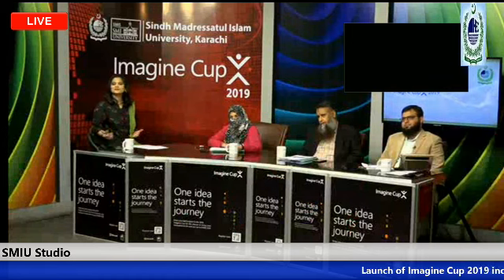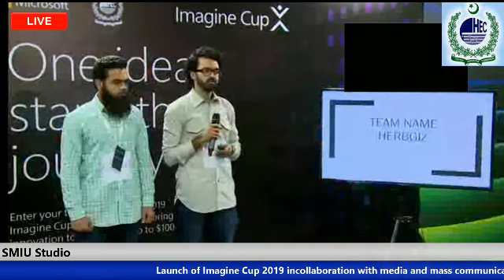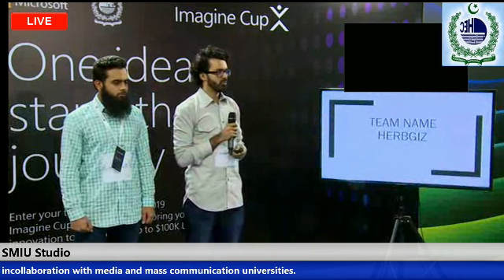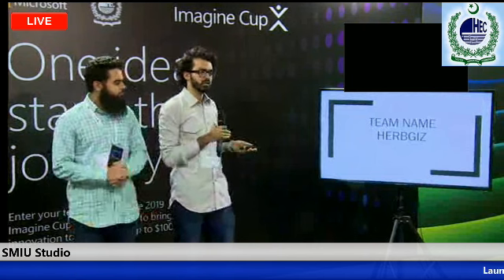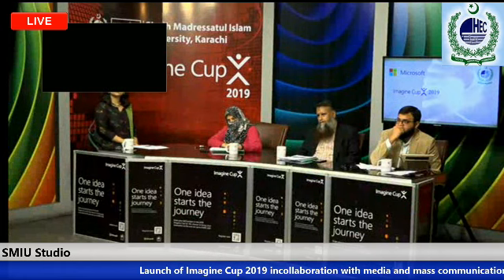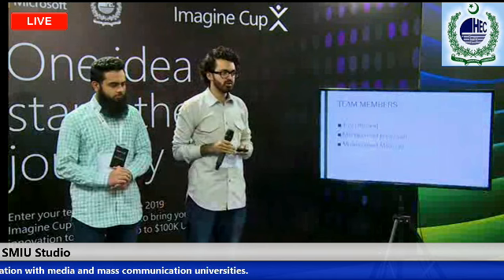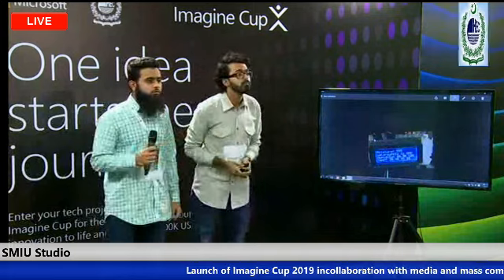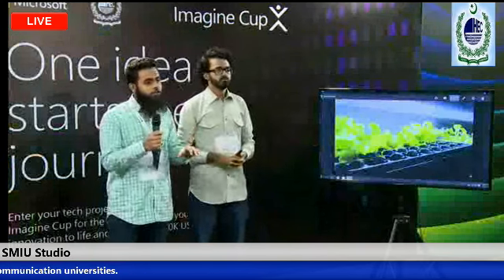Imagine Cup 2019 Regional Final Part 5 South Karachi